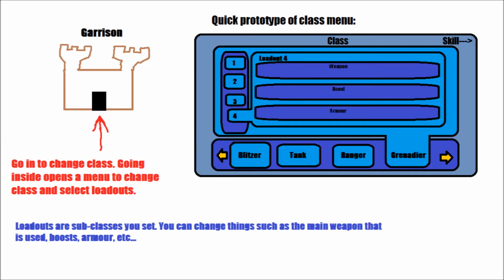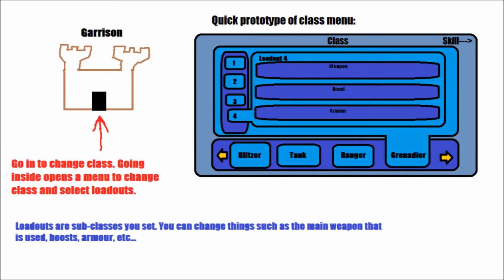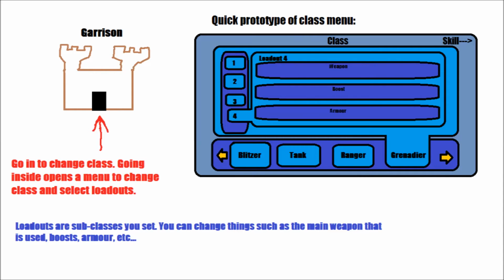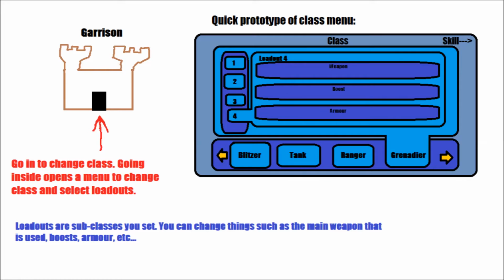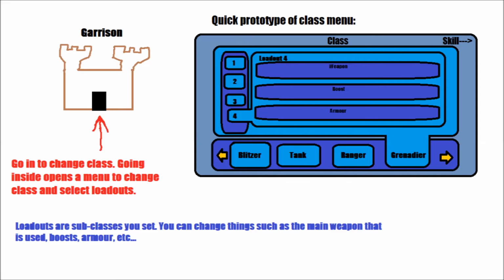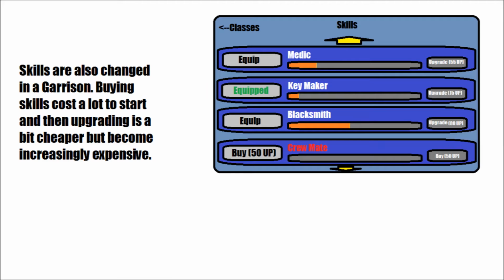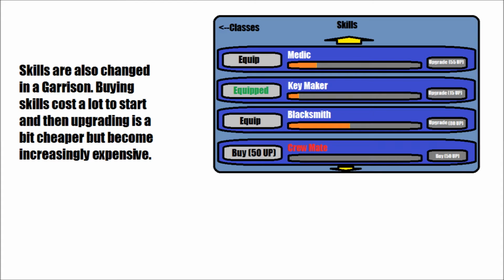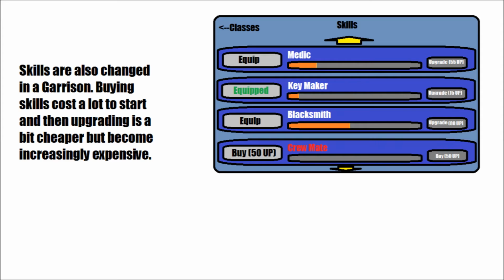What is Archipelo? Part 2/3: Classes, Skills and Dungeons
Hey everyone! Welcome to part 2. Sorry it is late, but part 3 will definitely be on time for tomorrow.

Found a bug?

Teamspeak: voice.vediogames.net